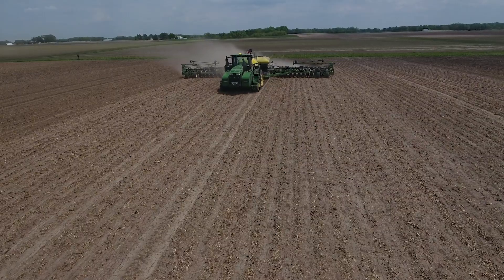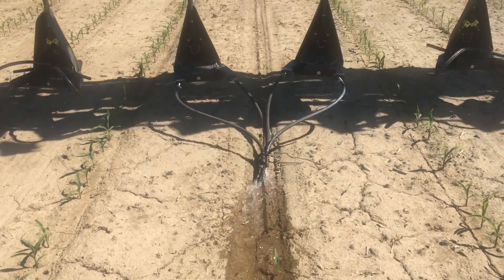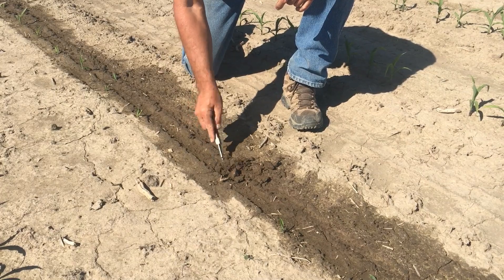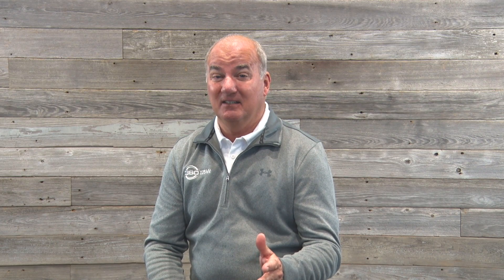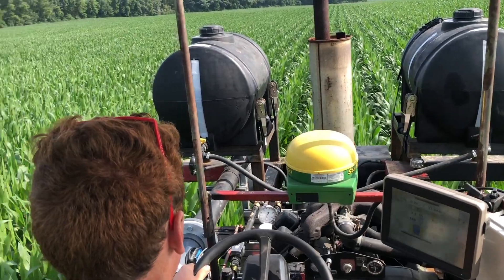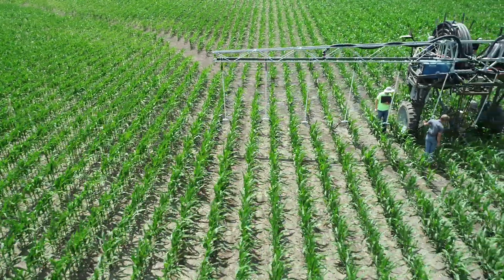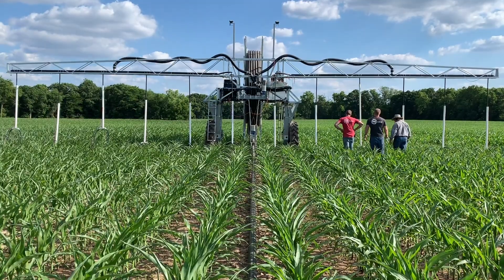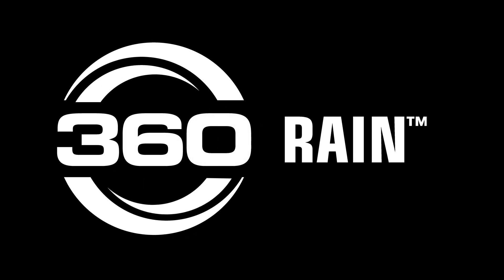The Inspiration Behind 360 RAIN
Watch how 360 RAIN evolves from a wild idea to a viable option for supplying water during critical times of the growing season.